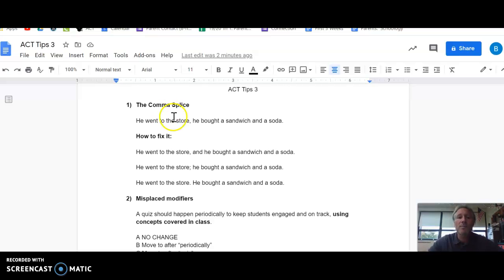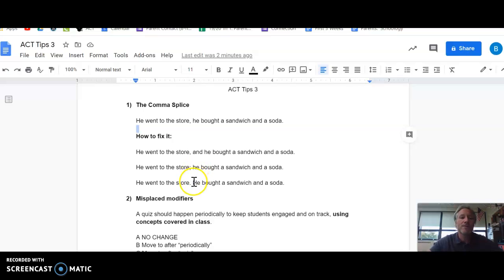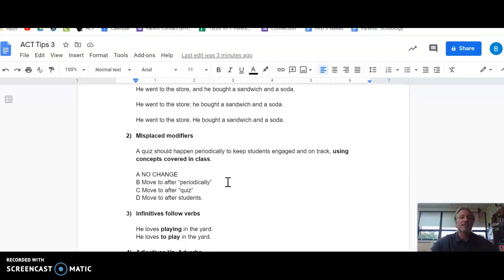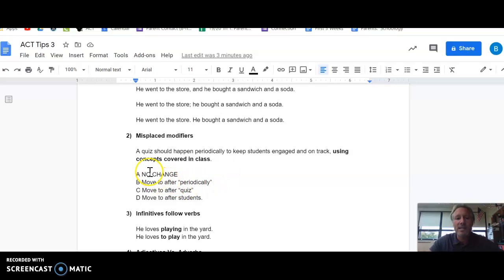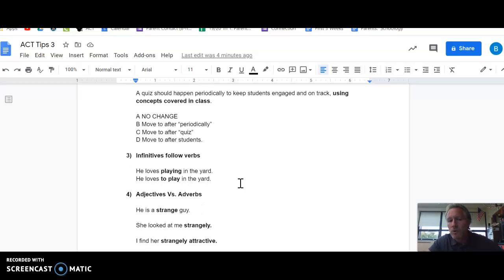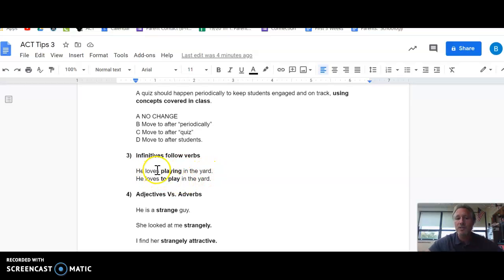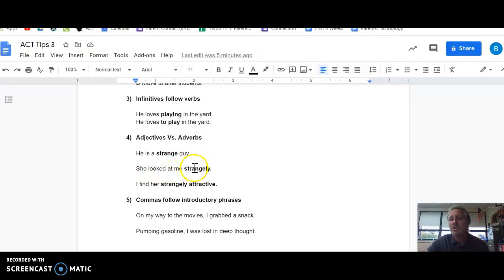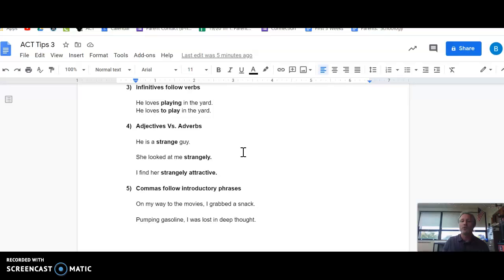ACT Tips 3